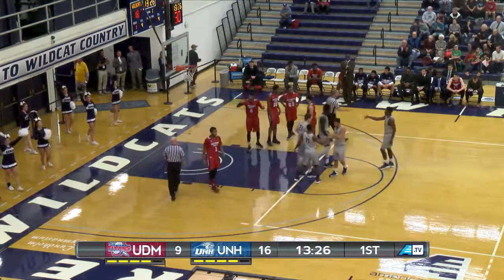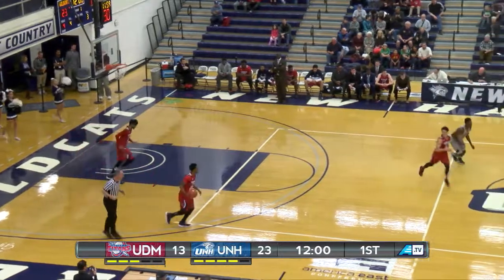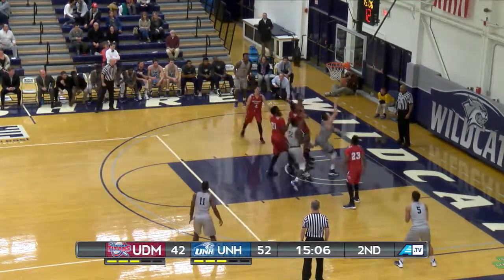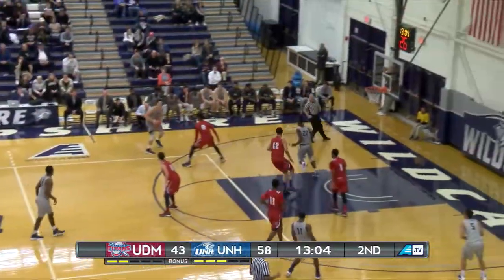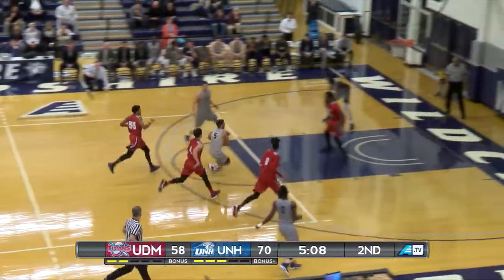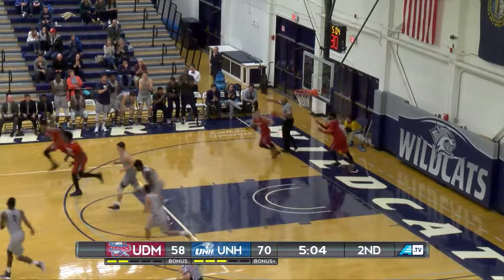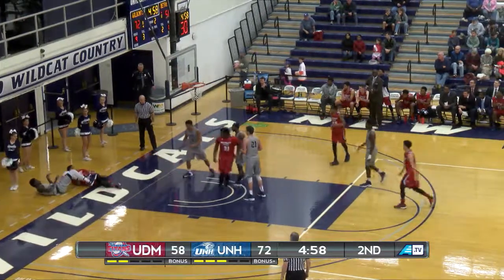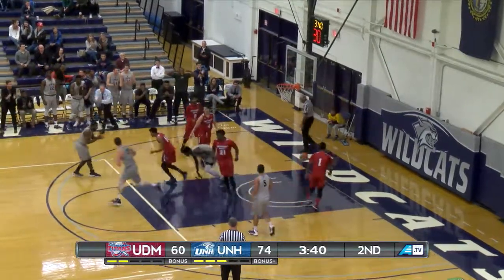UNH Men's Basketball vs Detroit Mercy Highlights (11-23-16)